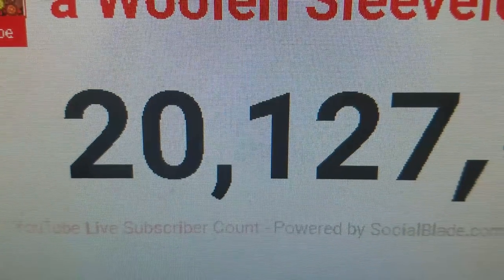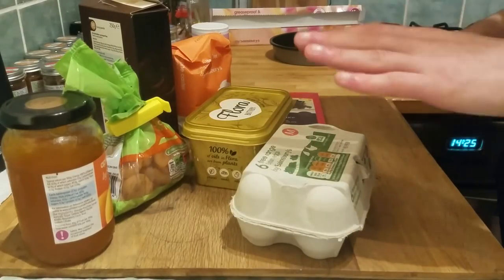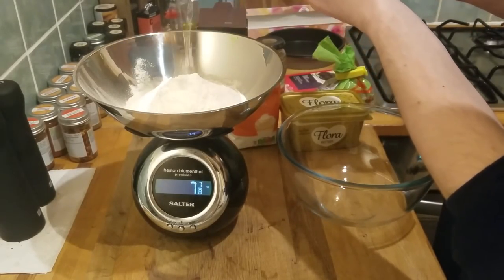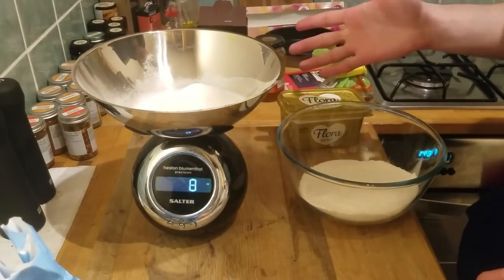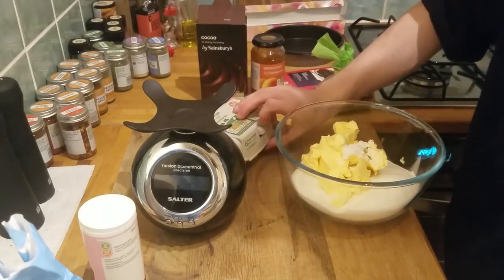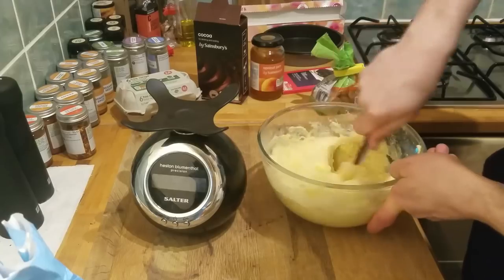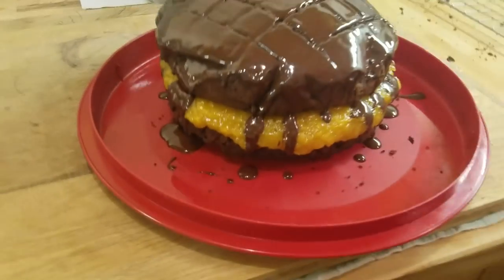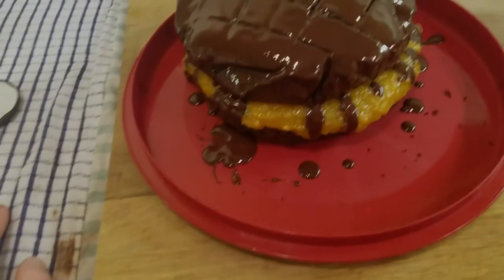Cooking with Woolen 3: Return of the King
Thanks for all the support my friends
it has been a wonderful time
and i look forward to many more cooking videos in the future